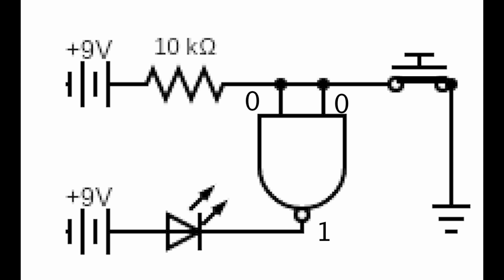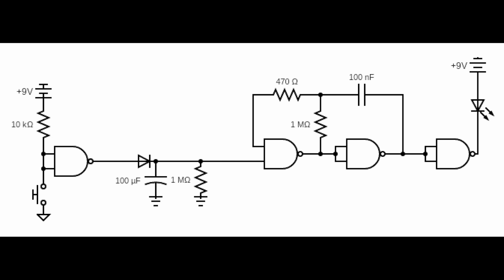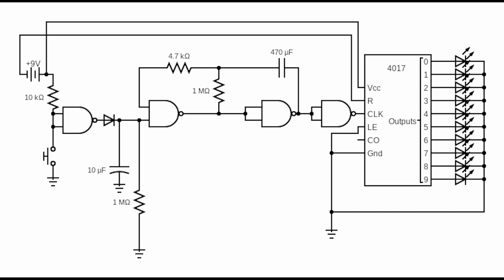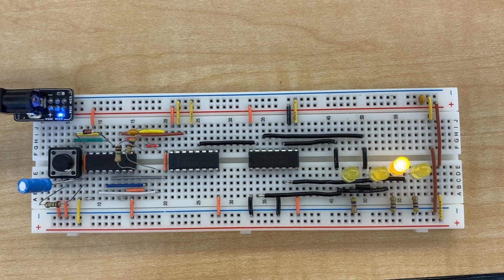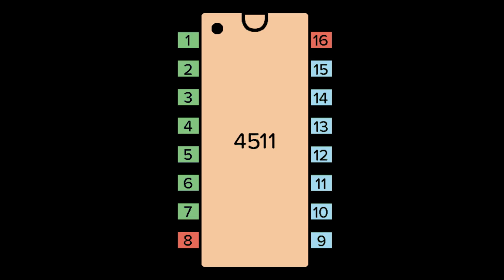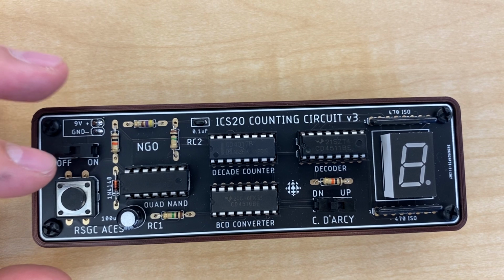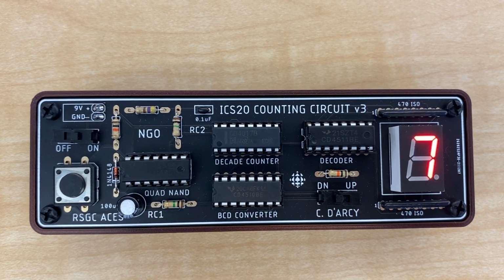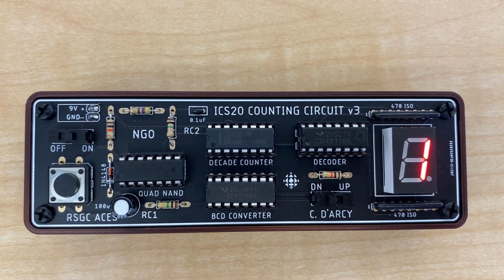1.4 Counting Circuit